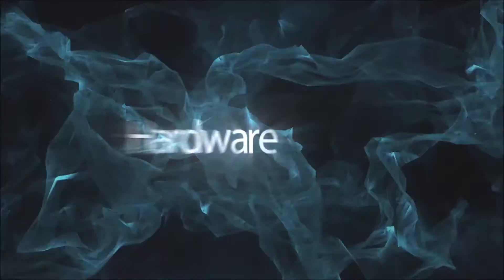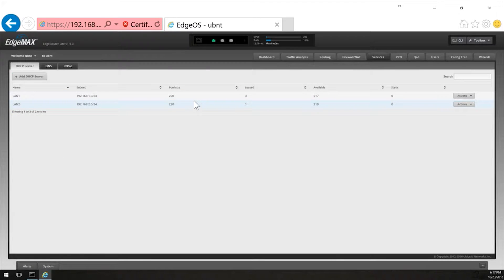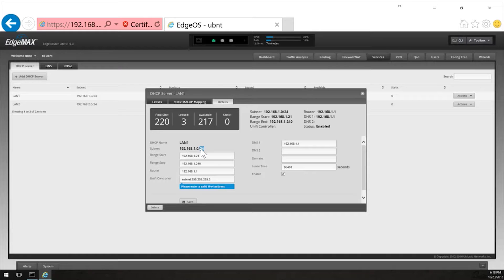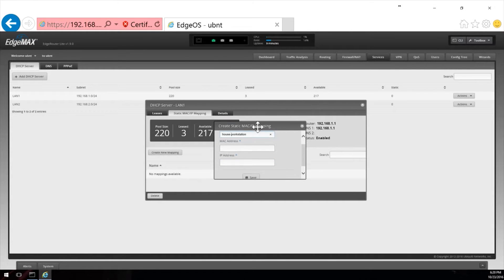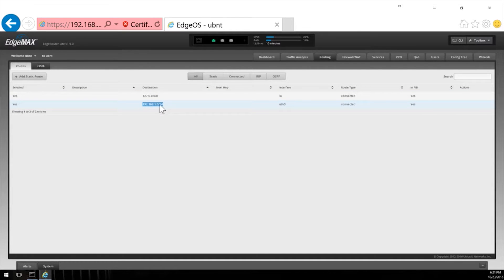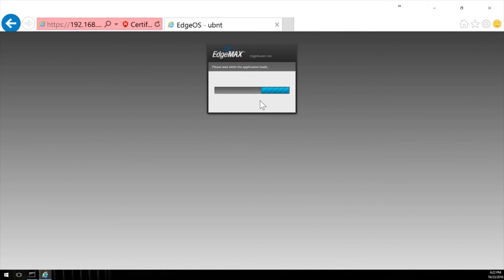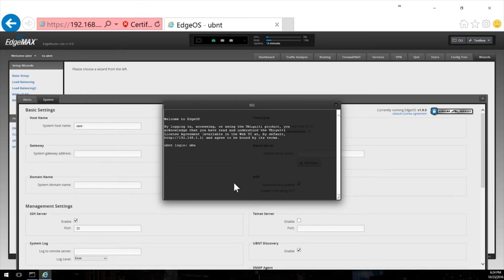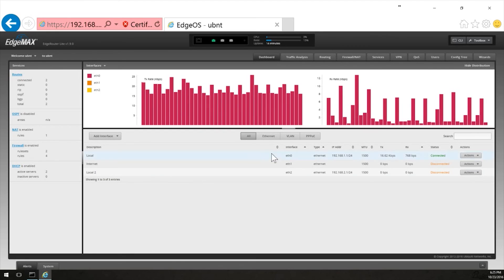Ubiquiti/Vyatta Intro Tutorial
a look at the ubiquiti GUI and what it Contains. this kicks off a new Series in Networking where we are going to go in depth so subscribe and comment! and check back into our social media down below to keep up with all the CNTechpro News!

"The New Music"
by Alex

AlexBeroza